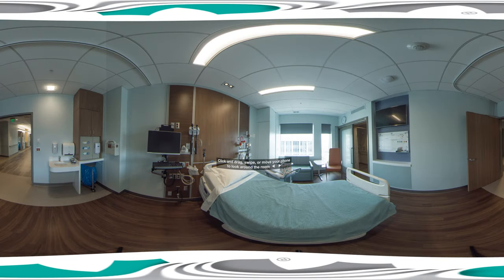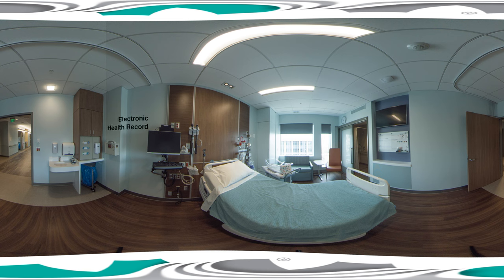CPMC Van Ness Maternal Newborn Rooms 360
Check out the maternal newborn rooms at Sutter Health's CPMC Van Ness Campus. Open to the public 3/2/19.